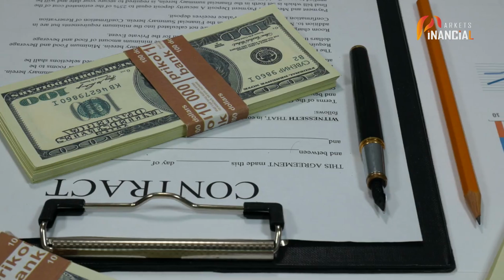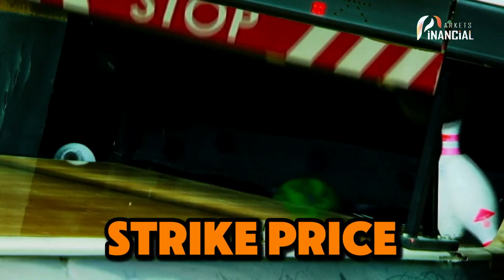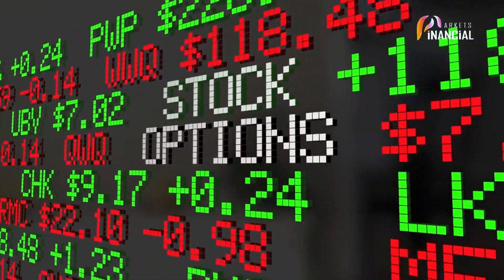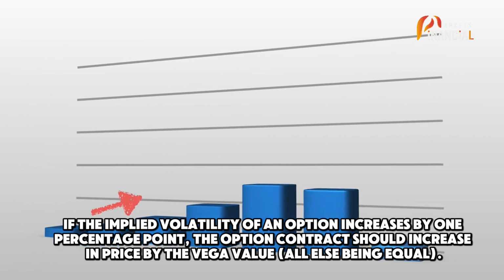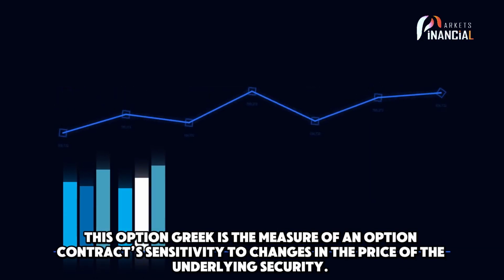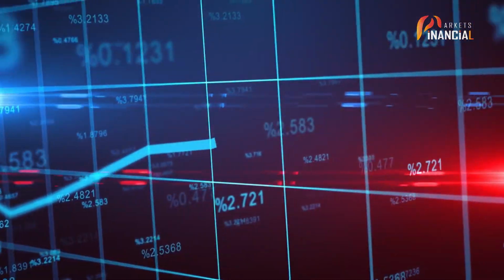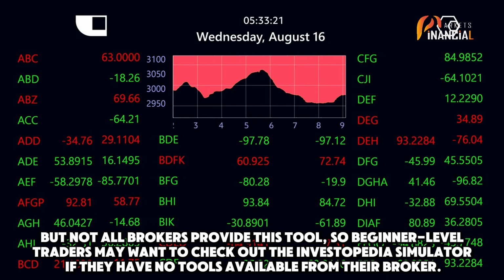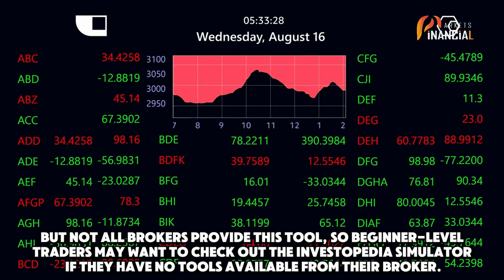How To Trade Options || Options Trading || Part-02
Options trading can generate big profits, or big losses, through financial leverage. The leverage allows investors to protect their portfolios while allowing speculators to amplify profits from price moves. This dynamic generates tantalizing opportunities that constantly abound in the option market. However, would-be options traders need a clear understanding of options pricing,  the risks involved, and the best practices for choosing the best platform to trade. We’ve compiled the basics every option trader should know, and have structured this guide for trading options to answer the questions most novice option traders have.

⛓️ 🔗 Useful Links 🔗 ⛓️

📺Essential Videos📺

Investing and trading in Forex Trading is very risky, as anything can happen at any time.